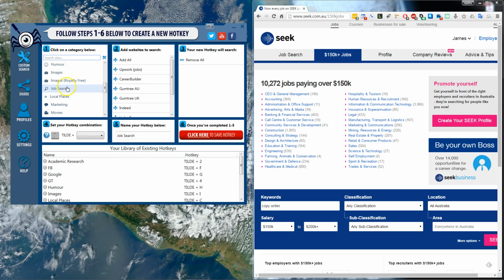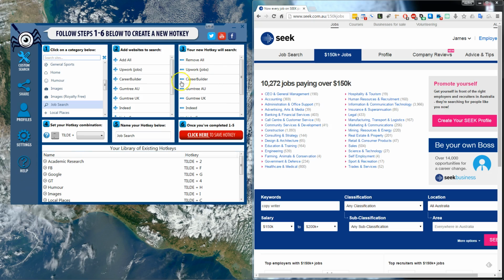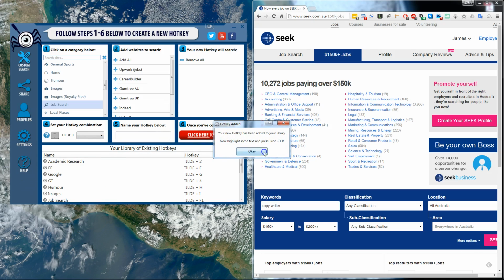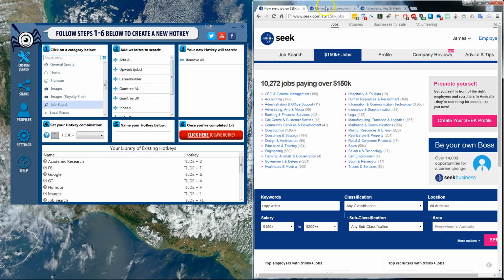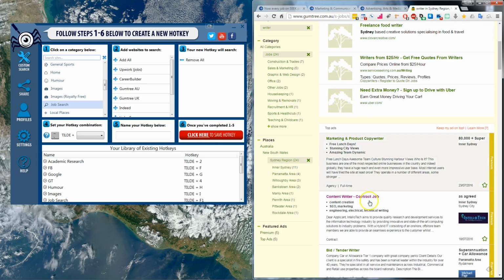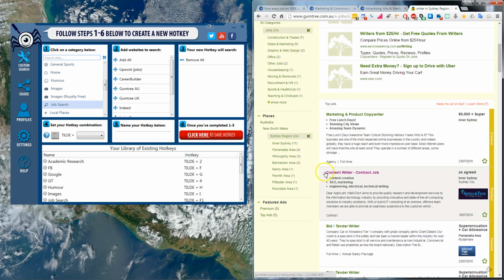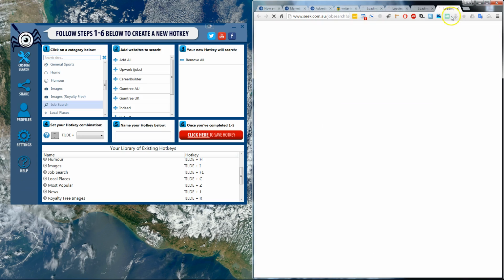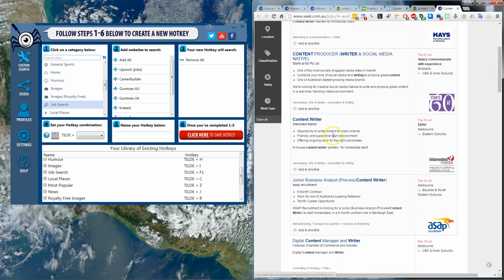Win Top Copywriting Jobs With My Copywriting Secrets! Udemy 5